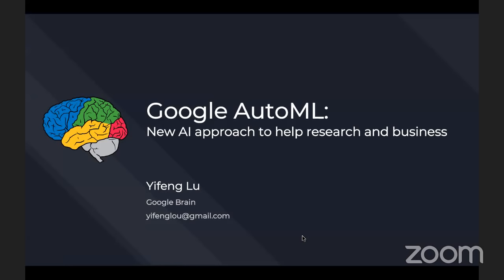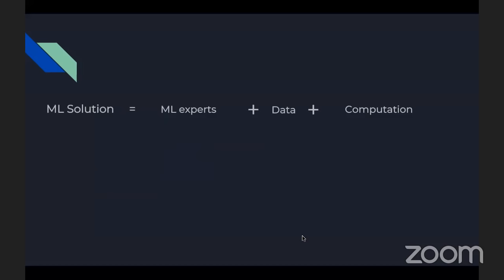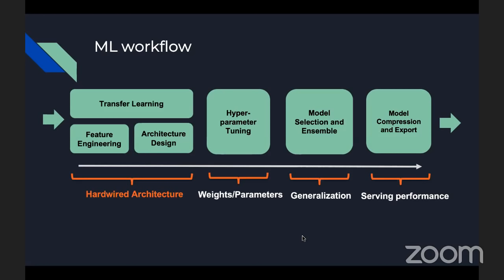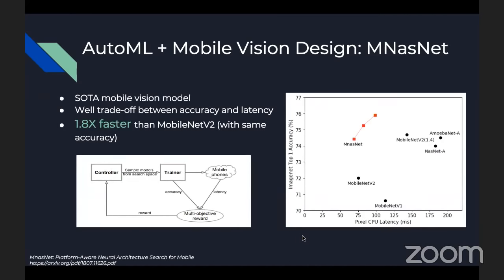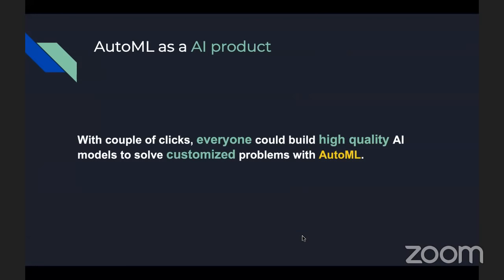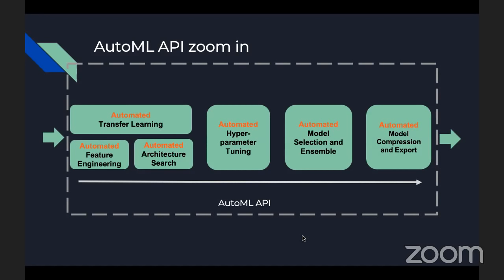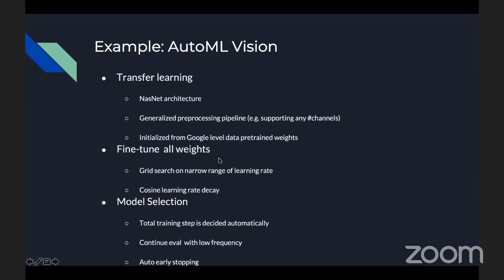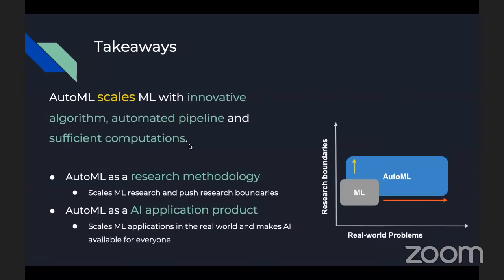Weekly AI Tech Talk # 79: AutoML by Google Brain